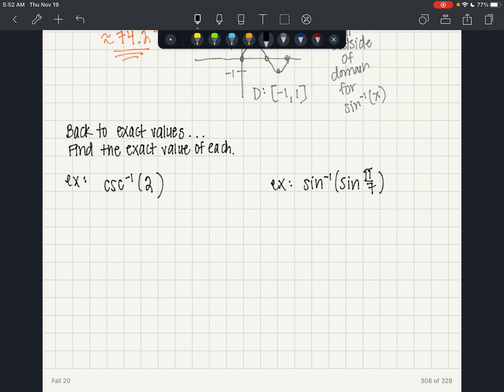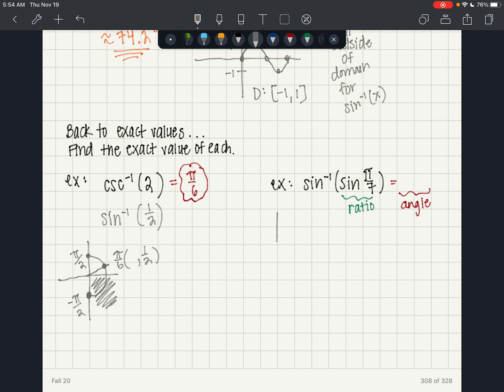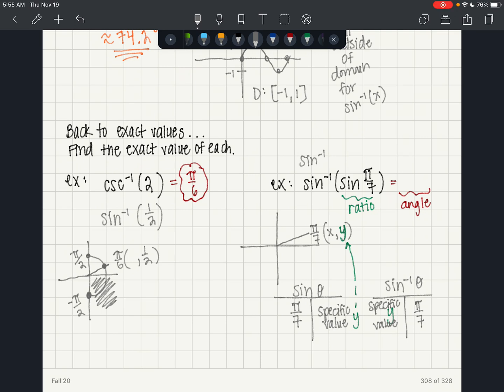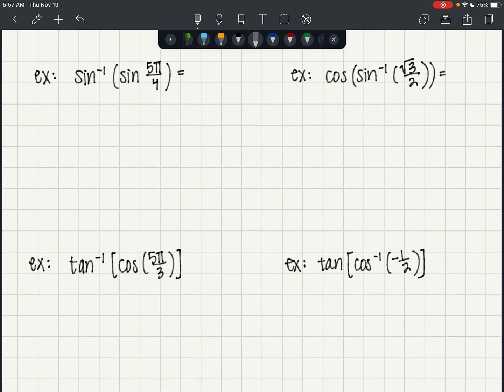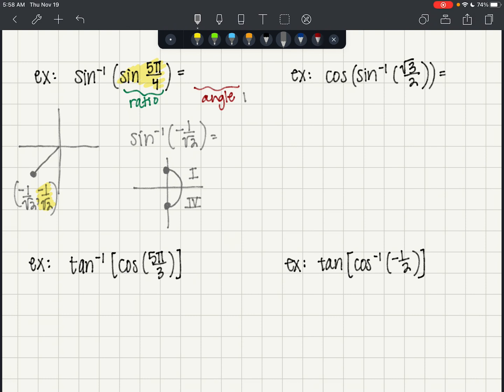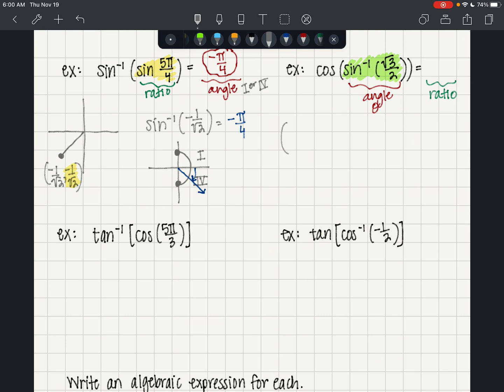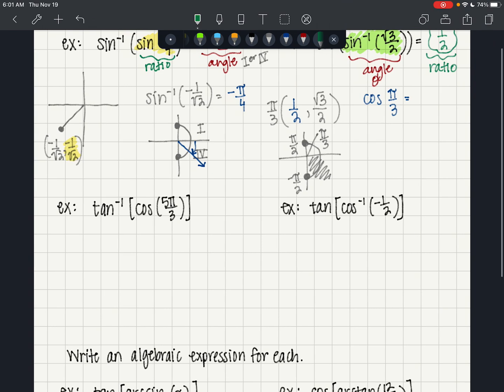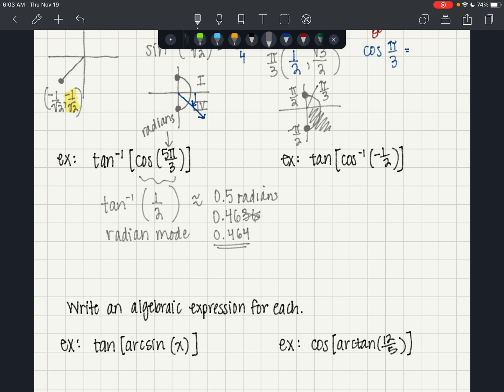Precalc 4 10G more exact values of all kinds